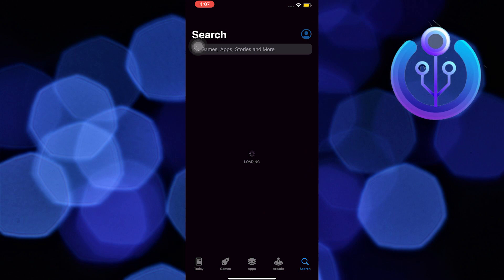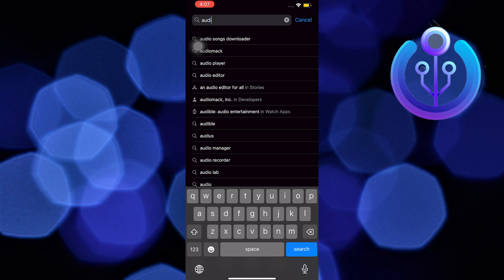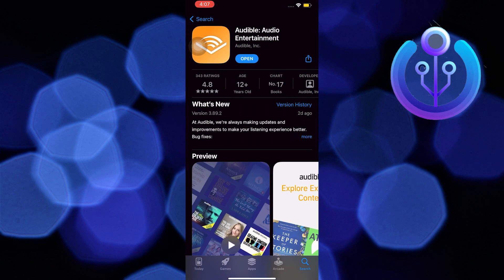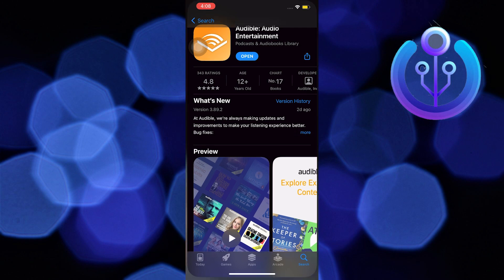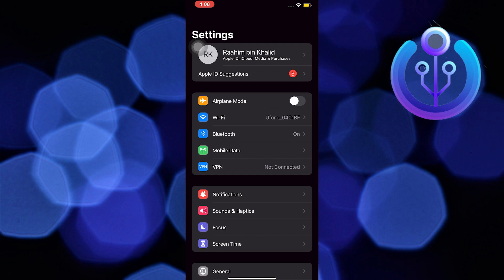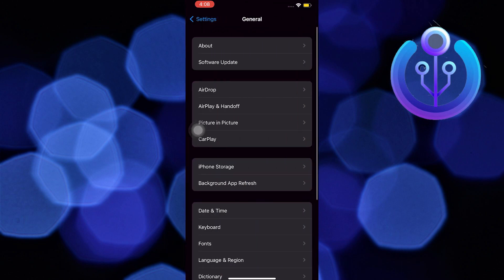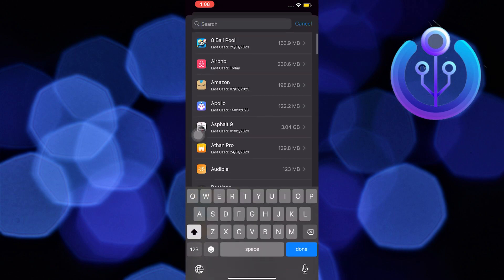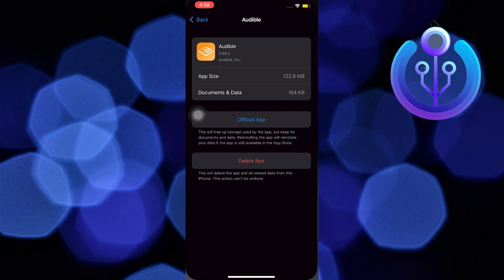How To Fix Audible Not Working On Mobile (2023)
In this tutorial, you will learn How To Fix Audible Not Working On Mobile in easy steps by following this super helpful tutorial to get a solution to your problem!!